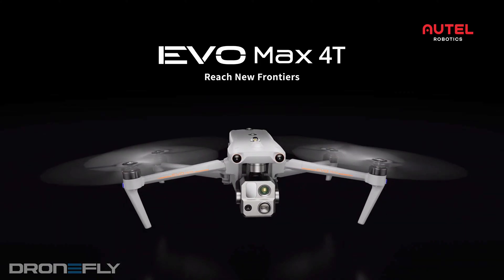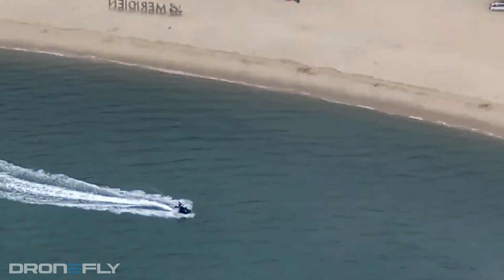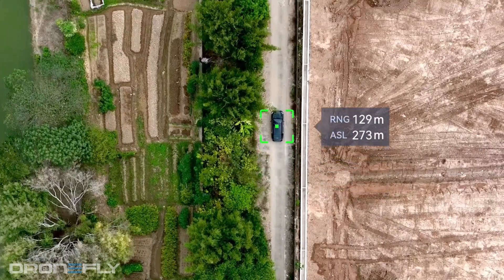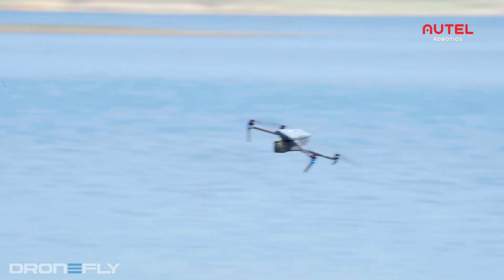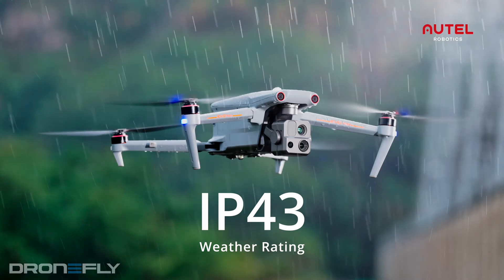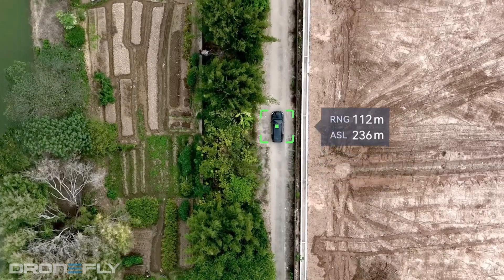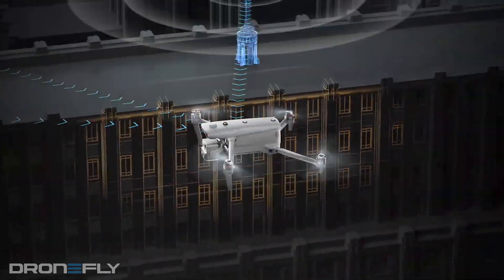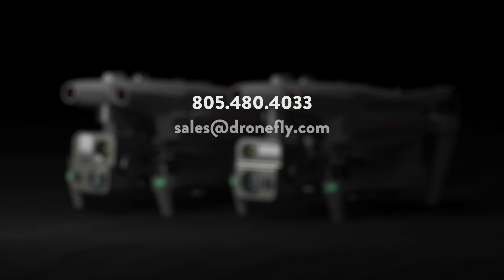Autel EVO Max 4T - Best Compact Enterprise Drone? | Dronefly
🌟In this episode, Daniel explains why the Autel EVO Max 4T just might be the best compact enterprise drone.